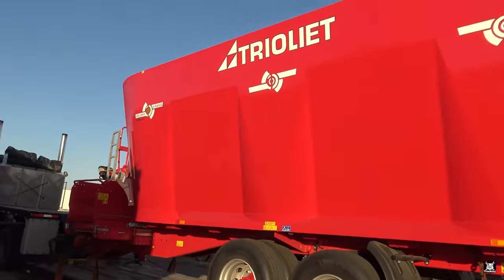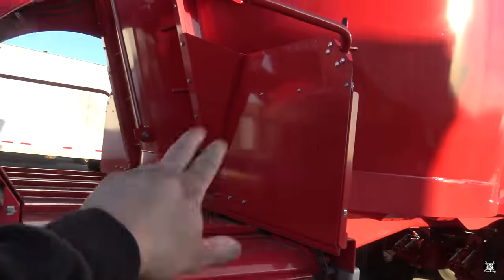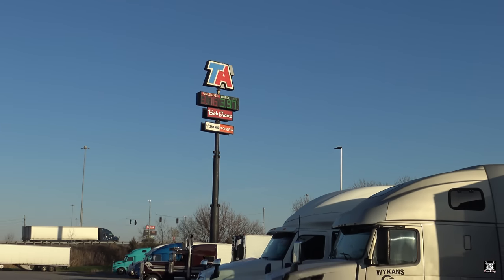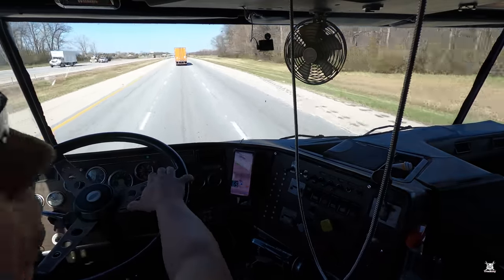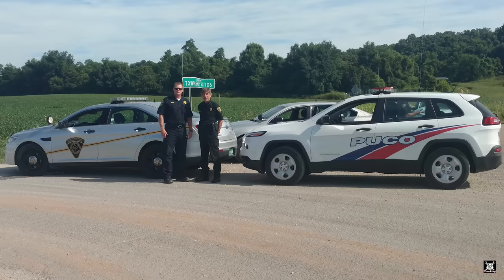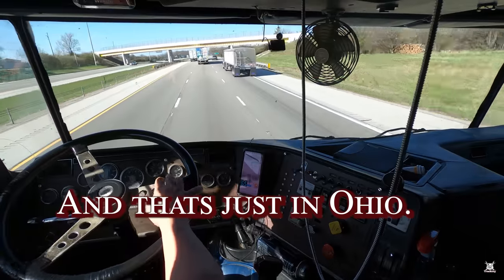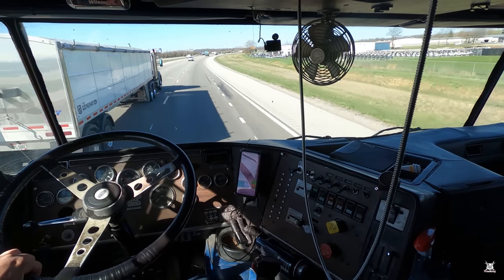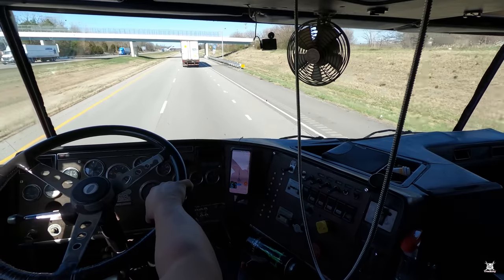Public Utilities Police For Trucks?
How Many Police Forces are dedicated to Only Trucking?  Public Utilities Commission in Ohio also have a Police Force to enforce trucking as well and the many others.

I'm looking for a wrecker service or a crane in the Seattle - Bellevue Washington area.

Merch!

Is My Load Heavy   How Do I Find Out Before I Get Into Weigh Station   No Close By Scale Prior

They Are Dumping Wrecks In Truck Stops Now?  Work On Them In The Middle Of The Lot Too?